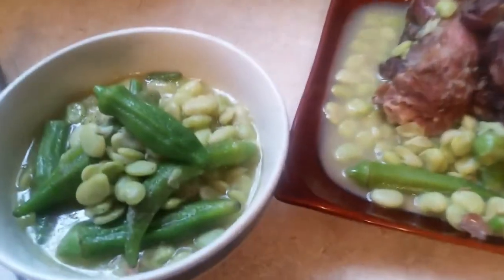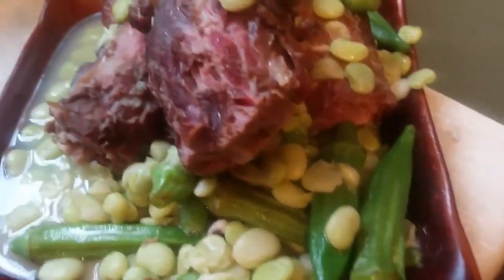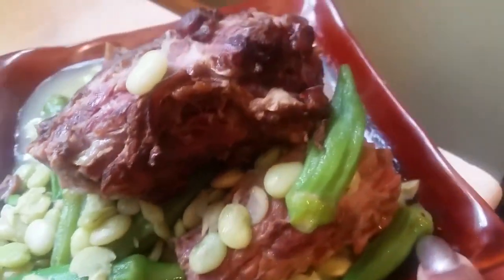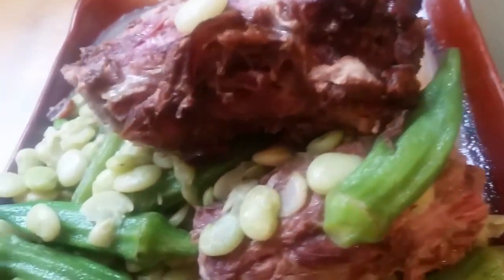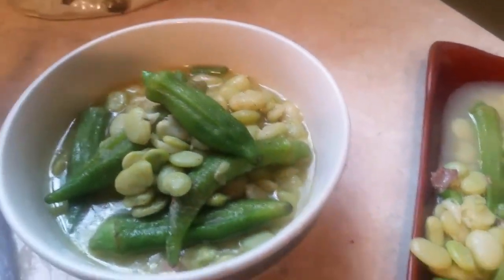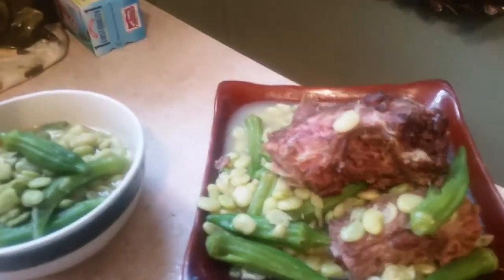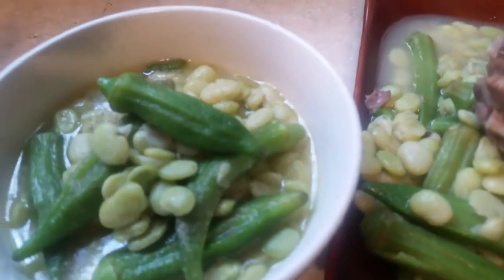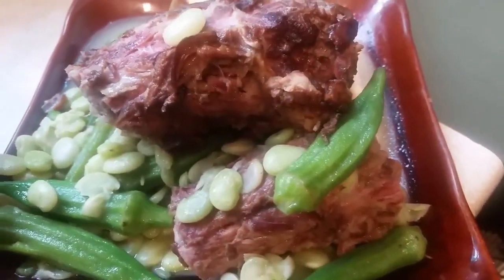How To Make Butter Beans With Okra And Smoked Turkey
Butter Beans With Okra And Smoked Turkey Great Country Recipes With A Homemade Taste Back In The Day When People Get Together And Share Good Food.